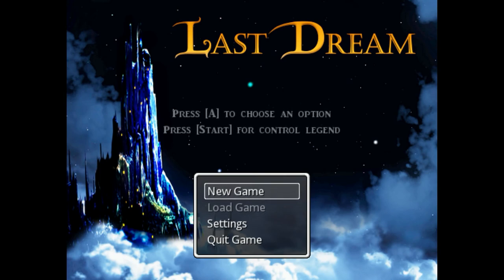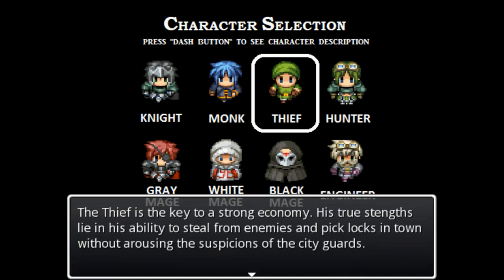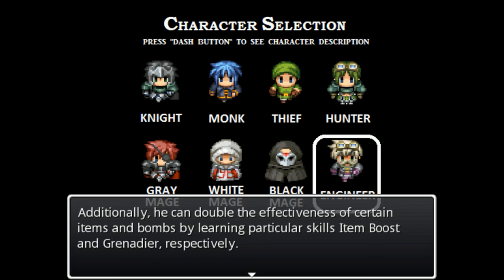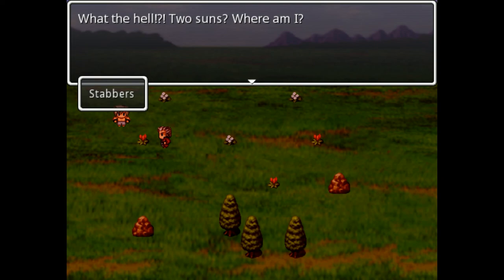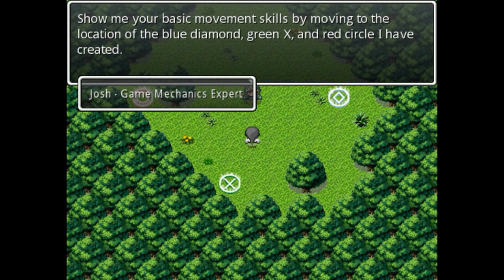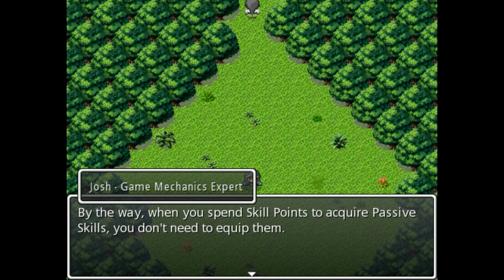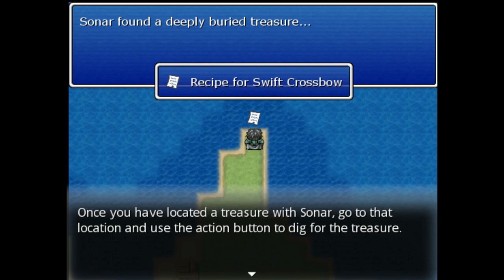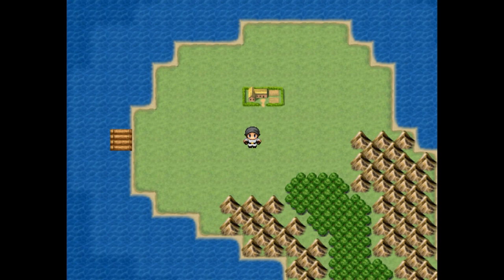Let's Play Last Dream- Episode 001- Tutorial Stuff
Sorry about the sound, my recorder updated and reset settings so I didn't notice until after the first 3 videos. It's fixed starting at  Episode 4.

We create our dream team and get through a bunch of tutorials to learn some stuff. Because of tutorial stuff, I'm putting up the first two episodes at once.

Available for cheap for a bit more than a week-